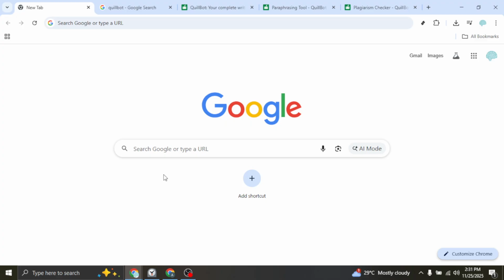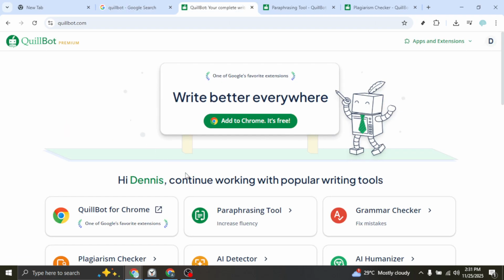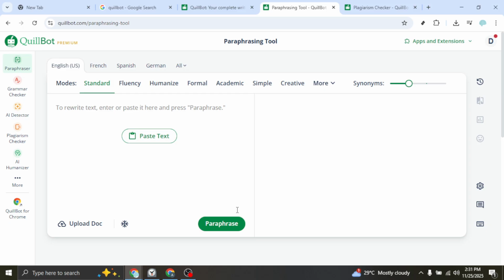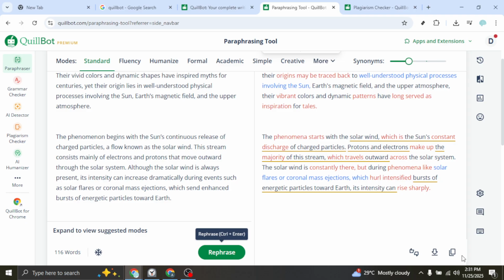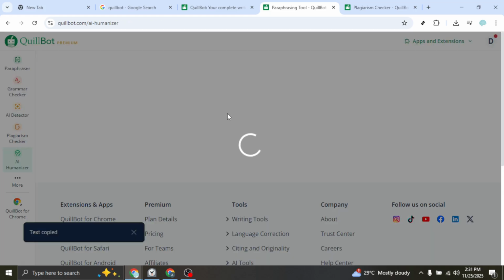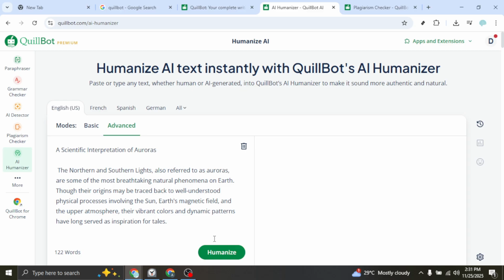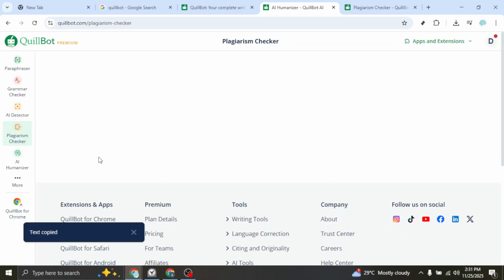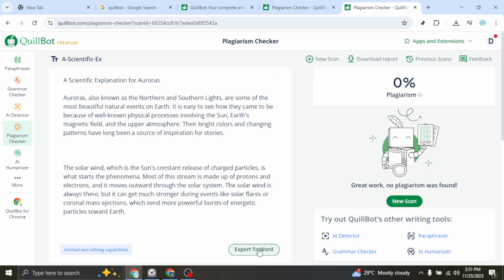How to Avoid Plagiarism in Quillbot With Proof Step by Step | How to Paraphrase to Avoid Plagiarism